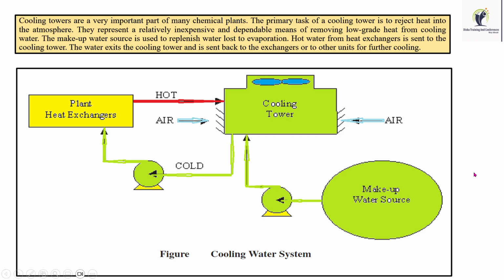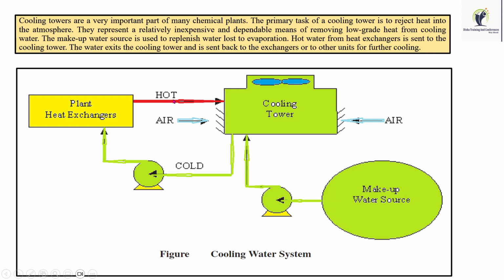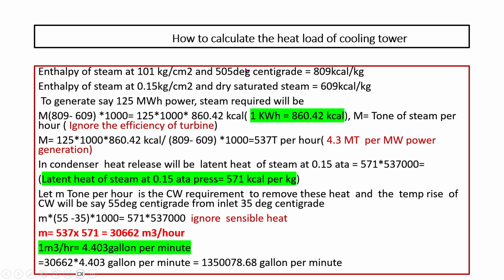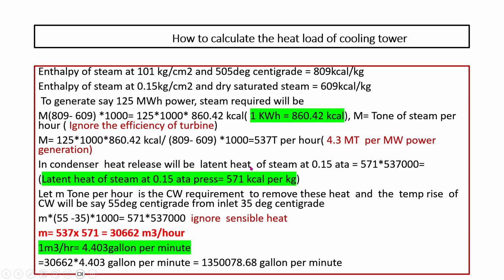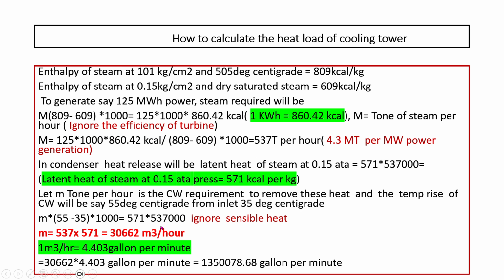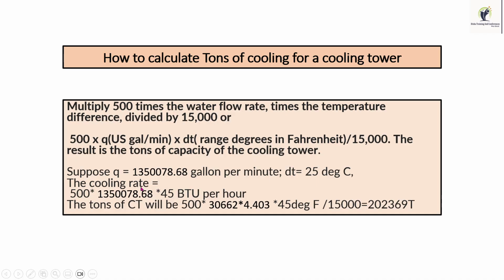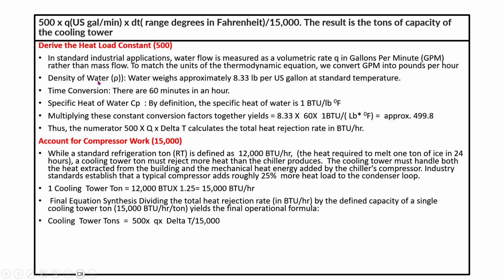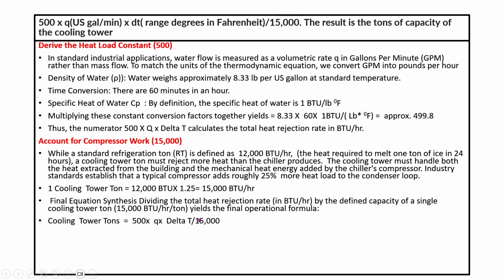PowerPoint Slide Show CT 1 WORKING PRINCIPLE OF COOLING TOWER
in this channel I have discussed the working principle of cooling tower, why it is used in industry and how to calculate the cooling tower load